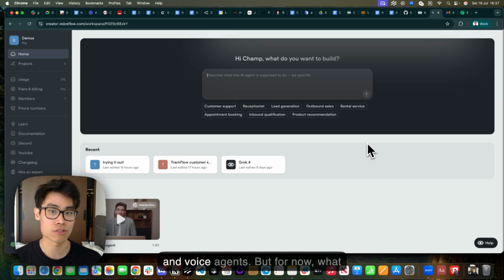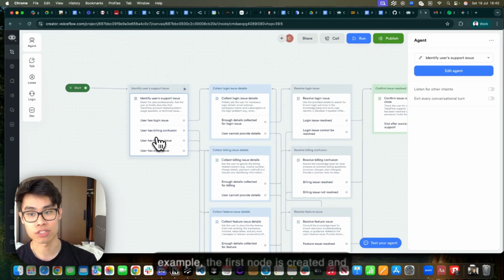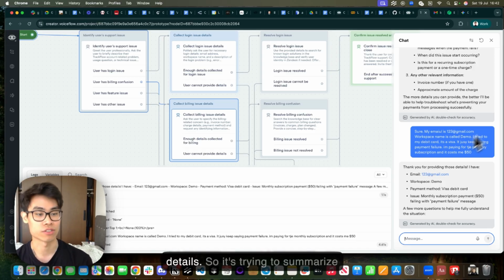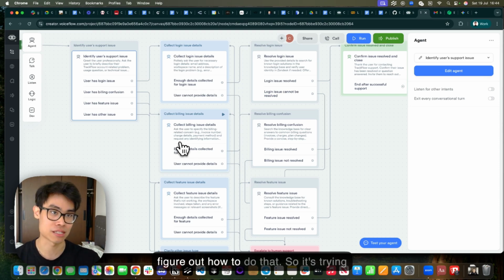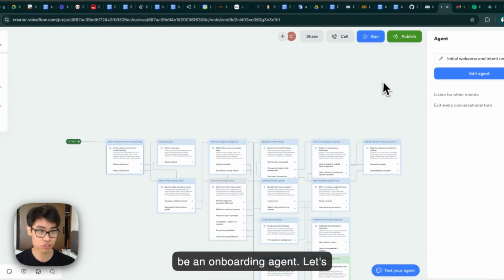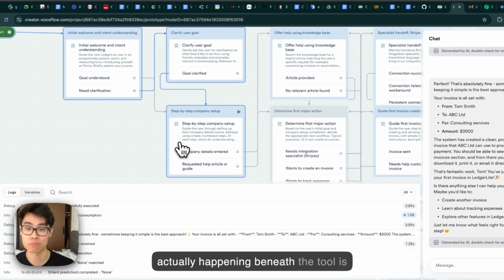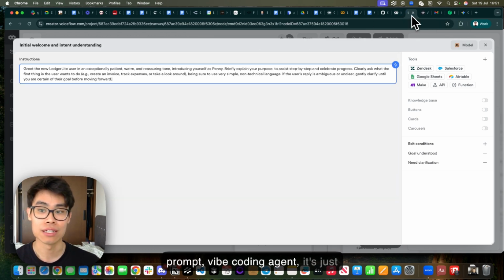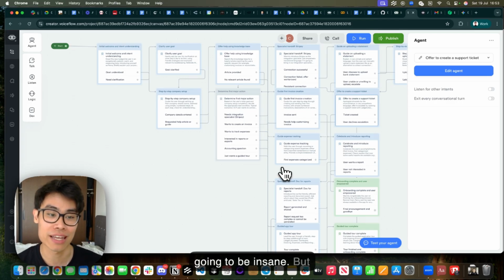How to VIBE CODE Custom AI Agents in Minutes (Voiceflow Tutorial)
Want us to automate your business with AI?
Still guessing what to sell to businesses? Get the playbook that scaled my agency to $1M+

This video is a walkthrough of Voiceflow's latest update, which allows users to create AI Agent workflows in under a minute using a single prompt.